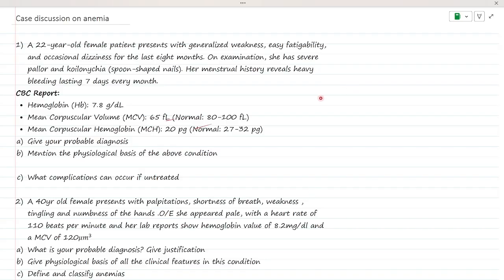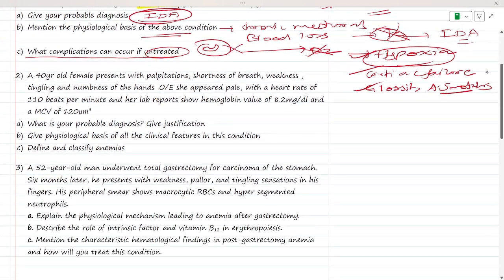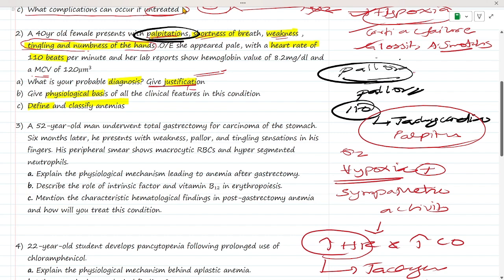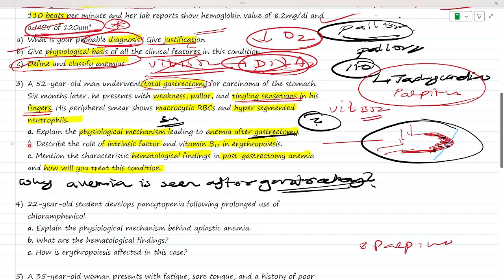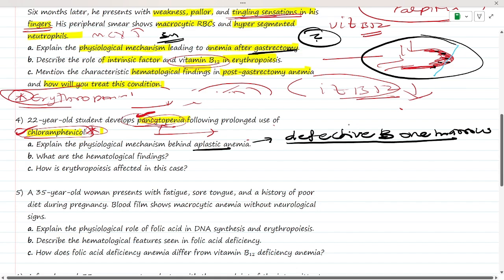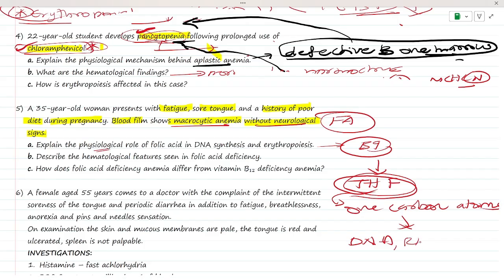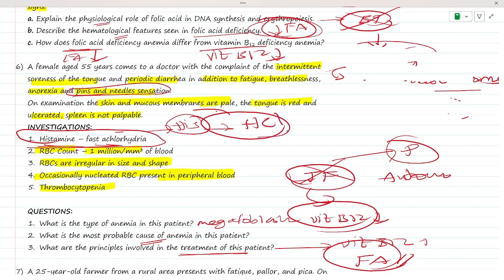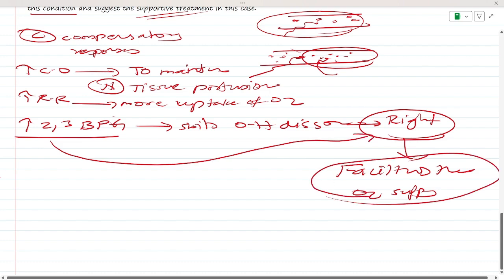ANEMIA Clinical Case Discussion | MBBS Physiology | Case-Based Learning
In this video, we discuss clinical cases of Anemia in detail — including the physiological mechanisms, RBC indices, compensatory changes, and diagnostic interpretation.
Perfect for MBBS students preparing for university exams, viva, or case-based discussions.
Learn how to approach anemia step by step — from case presentation to diagnosis and physiological reasoning.

📚 Topics Covered:
Types and causes of anemia
RBC morphology and indices
Compensatory mechanisms
Diagnostic approach